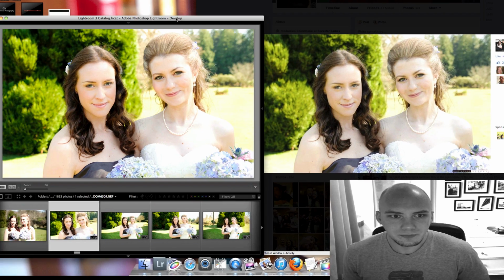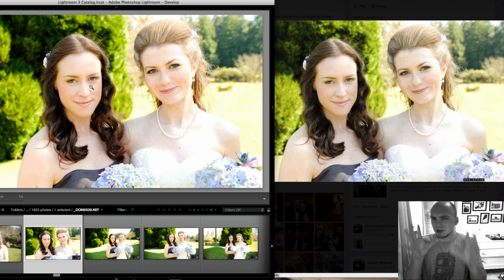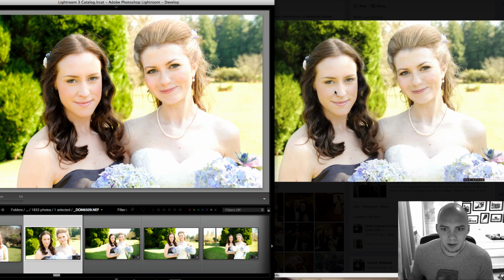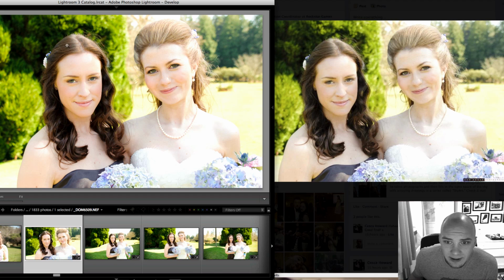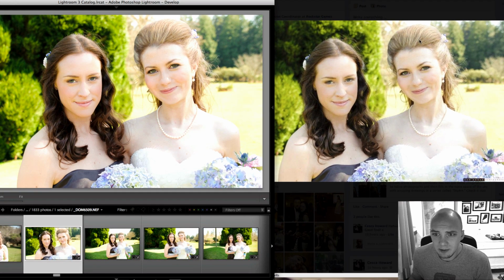Wedding Photo, Facebook Upload issues.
Images uploaded to facebook i normally dont see much of a difference to what they are like on the computer that they were edited on, but today i saw a big difference.  really see the life get sucked out of the facebook upload of these wedding photos

PHOTOGRAPHY CLOTHING
Point and destroy clothing